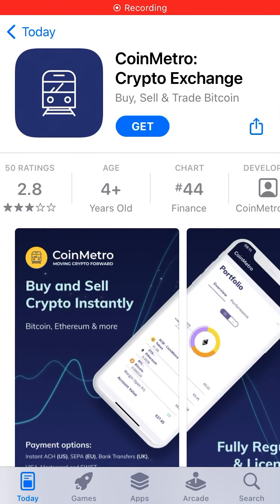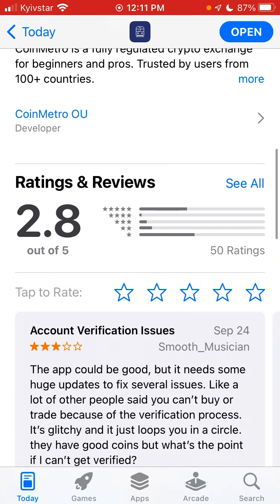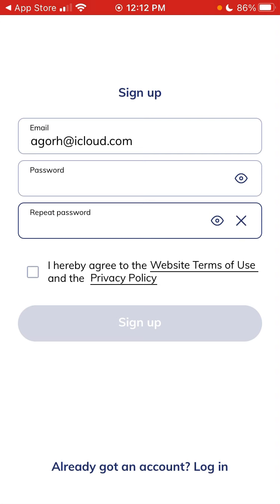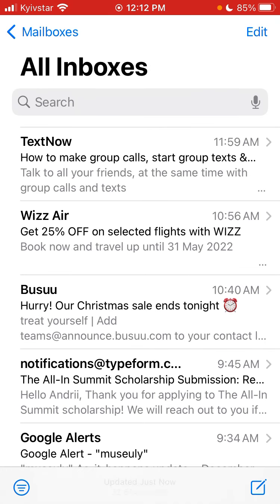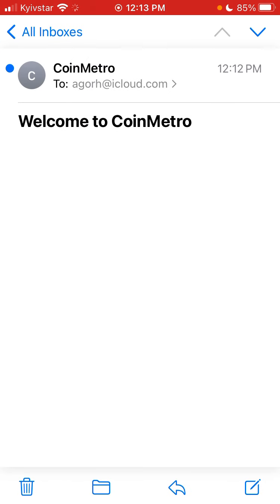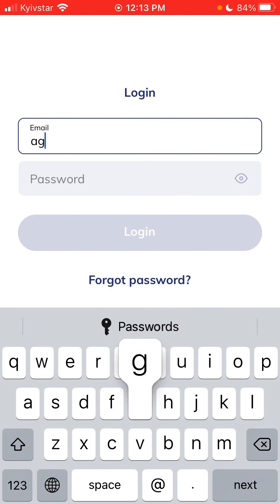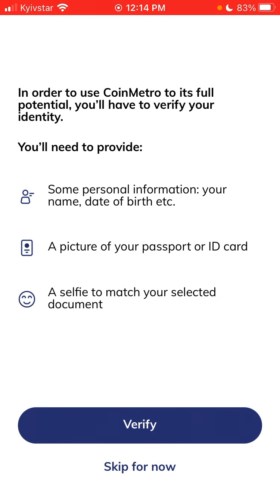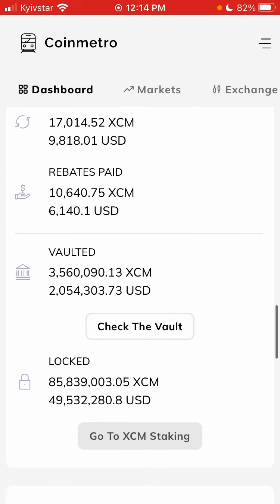CoinMetro app - how to create an account?